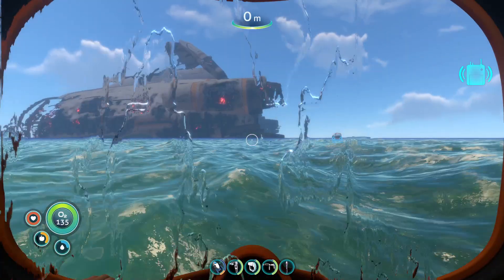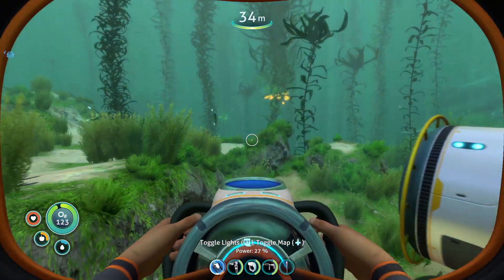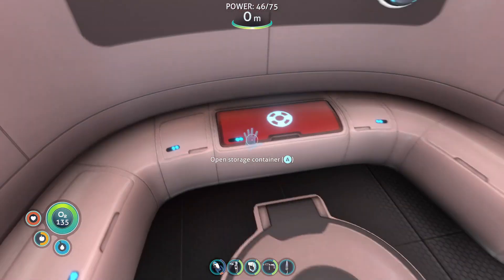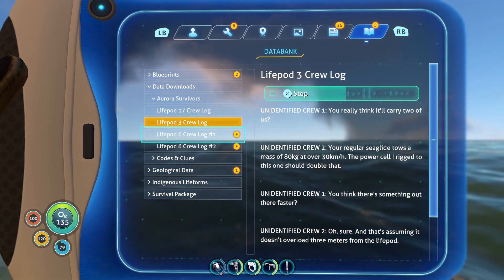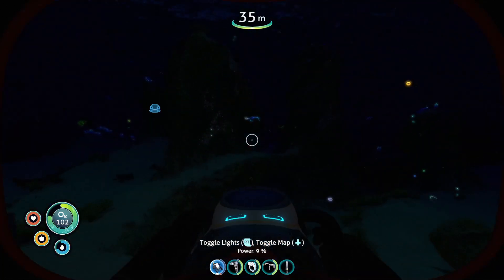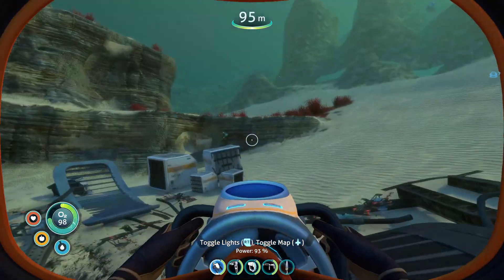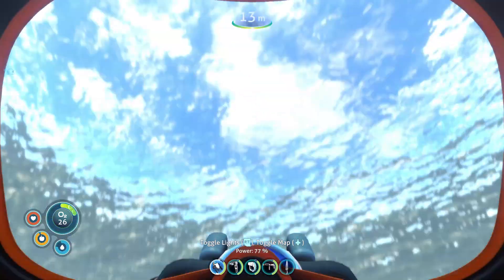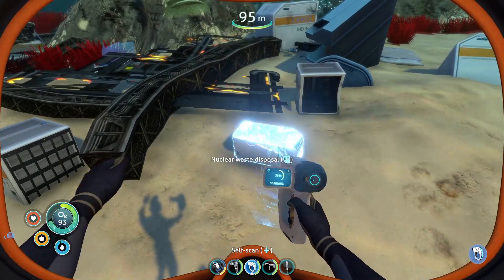Subnautica Gameplay Walkthrough | Ep 2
Subnautica Gameplay Walkthrough | Ep 2 is here! In this subnautica gameplay video, we will be getting our feet on the ground.